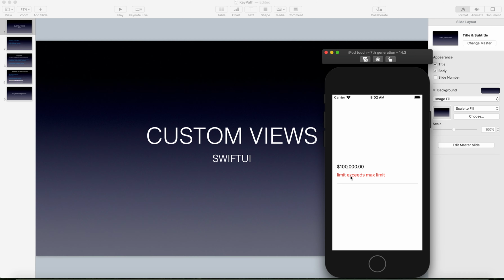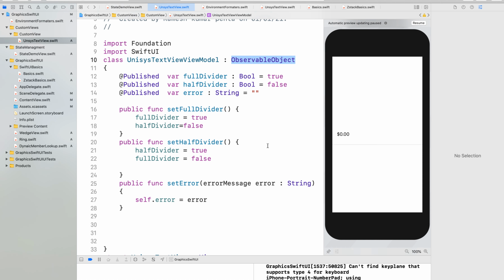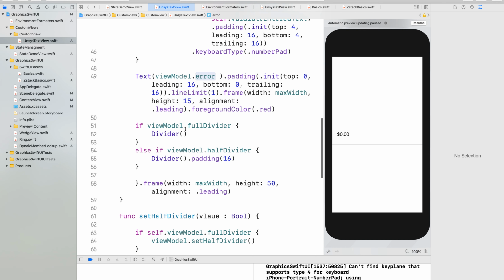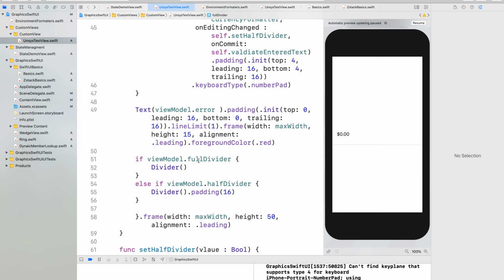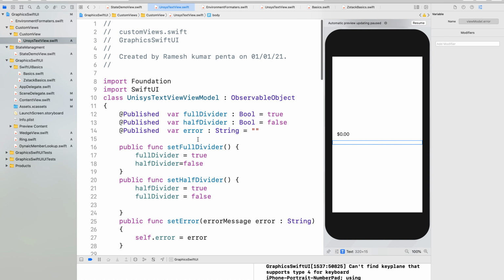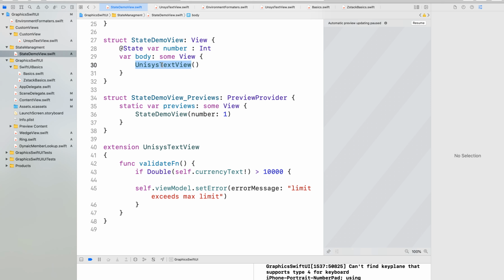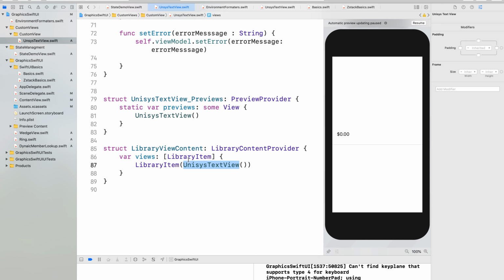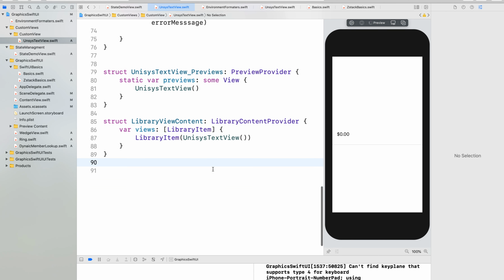SwiftUI Custom Views | Library Content Provider